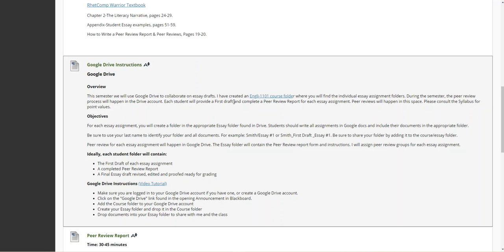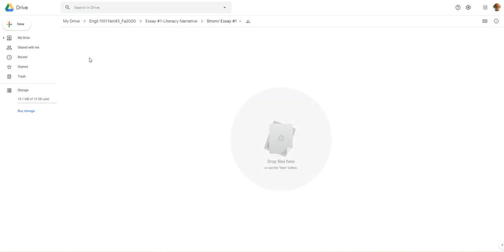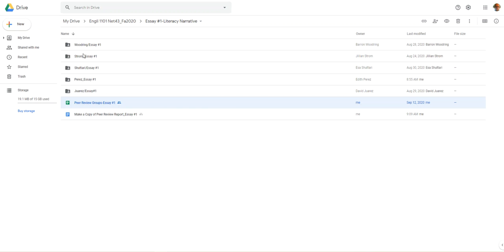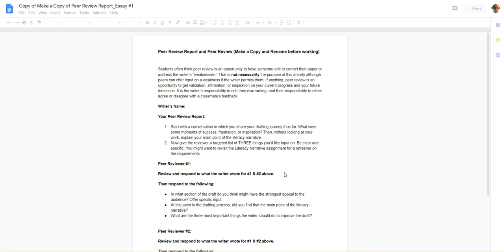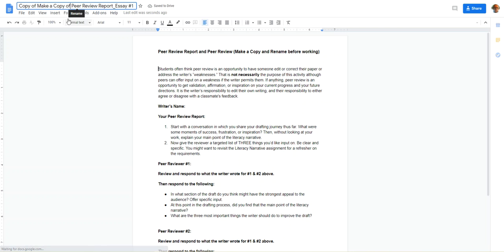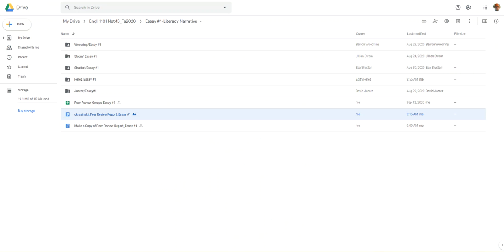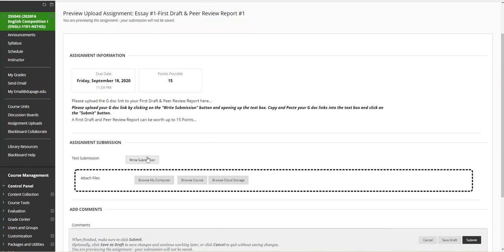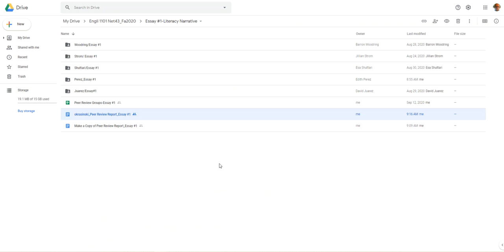1101 Special Edition Peer Review Video